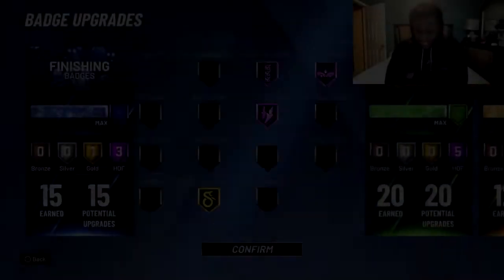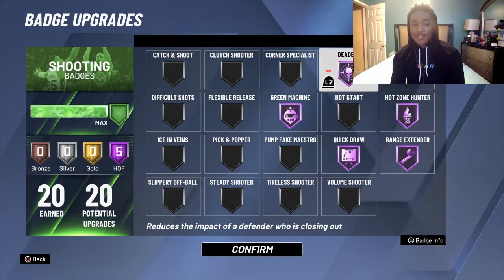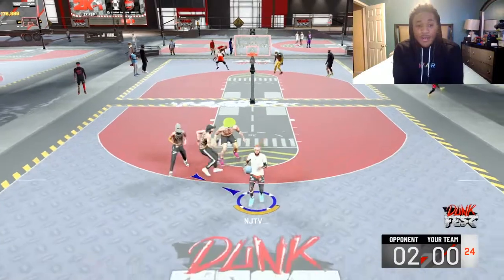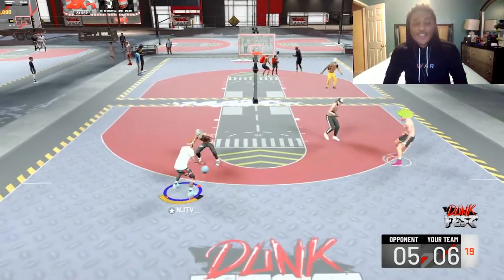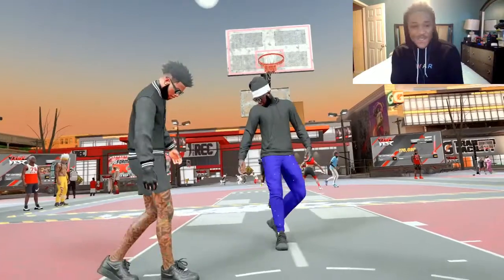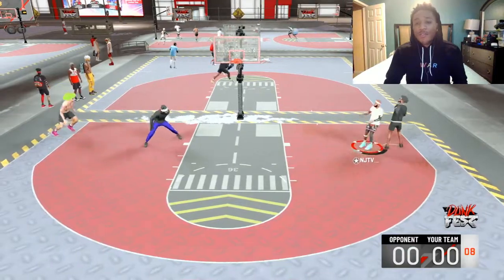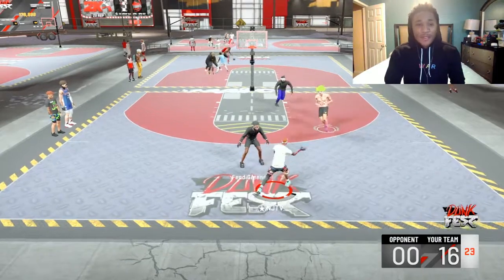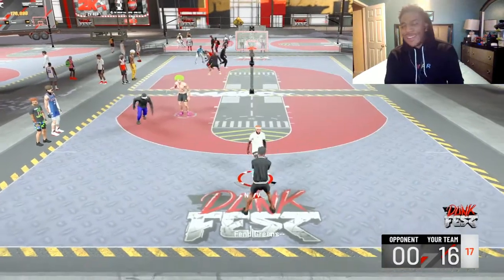NEW BEST BADGES IN NBA 2K20 FOR ALL BUILDS! NEW MOST OVERPOWERED BADGES IN NBA 2K20! (MUST WATCH)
FOLLOW ON TWITTER: @CxldMotive